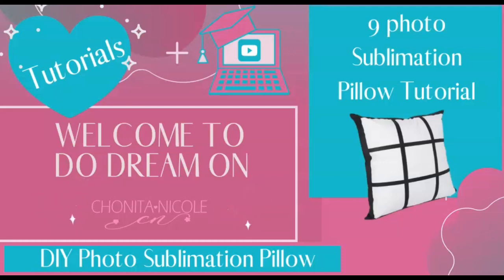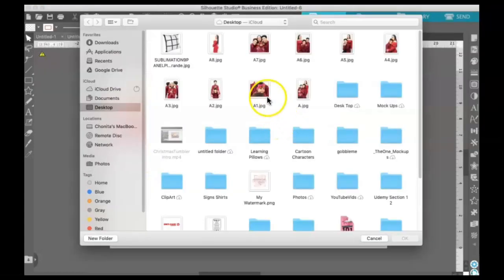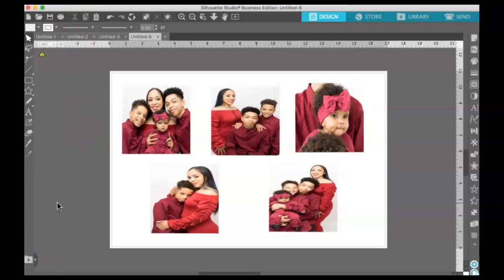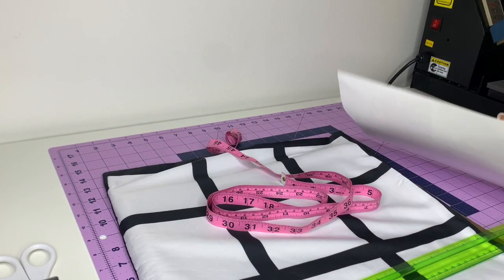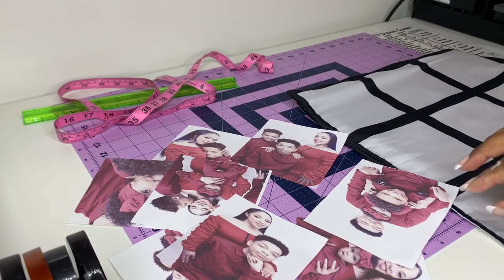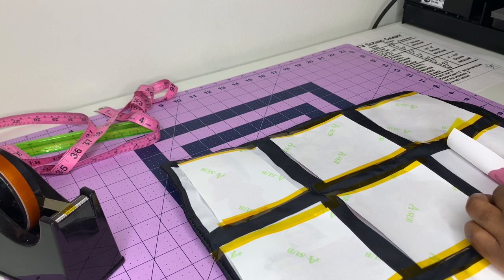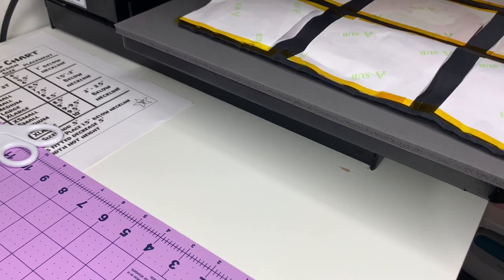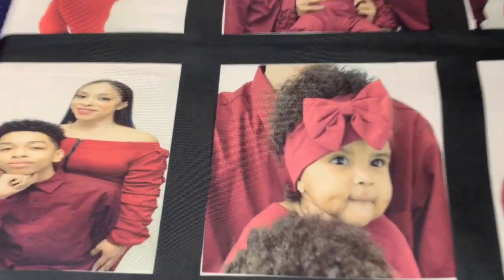How to make a Sublimate on a Photo Pillow: DIY 9 Panel Photo Pillow Sublimation Tutorial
This video is a Sublimation Tutorial: How to make a Sublimate on a Photo Pillow: DIY 9 Panel Photo Pillow Sublimation Tutorial

Video Deets:
Photographer: Chonita Nicole
FancierStudio Heat Press
Butcher Paper
Heat Transfer Tape
Sublimation Pillow
ASub paper
Fancier Studio 15x15 Heat Press

Sublimation 9-panel pillows: Alibaba

Photo Pillow
9-Panel Photo pillow

Family Photoshoot
Family Christmas Photo Shoot
Christmas Gifts
Photoshoot
Photographer
Christmas